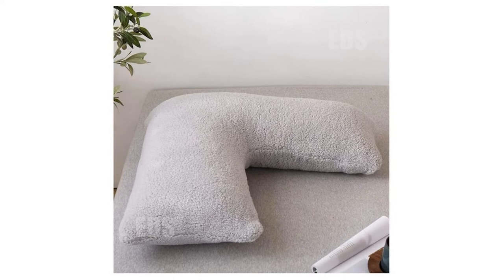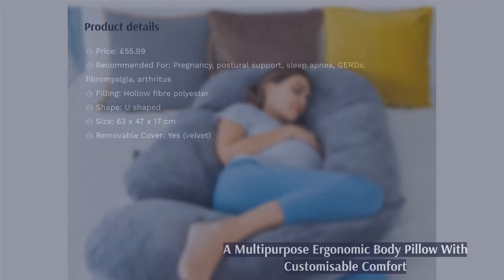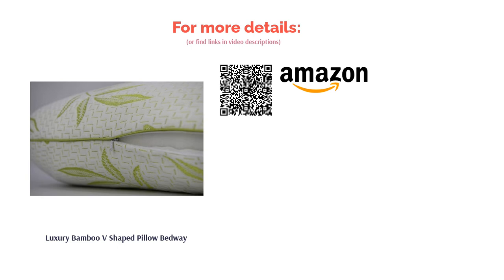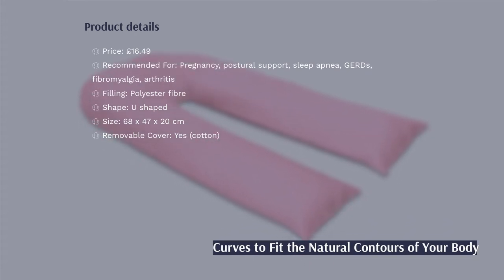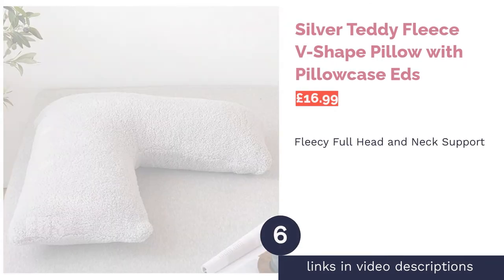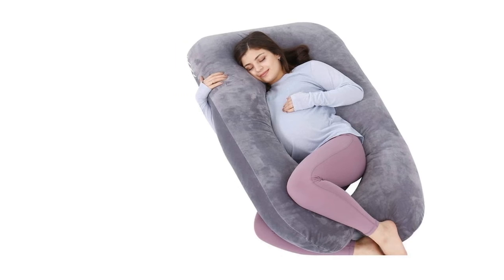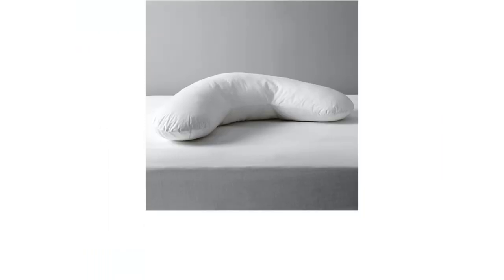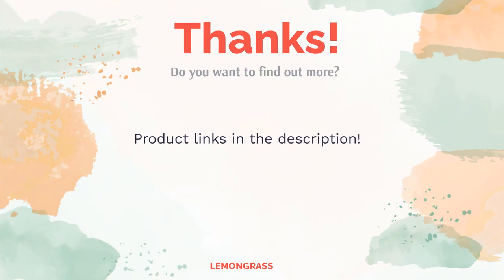🌵 10 Best Body Pillows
00:00 Introduction
00:55 #1 - U-shaped Full Body Pillow Queen Rose (£55.99)
01:35 #2 - Luxury Bamboo V Shaped Pillow Bedway (£29.99)
02:14 #3 - Recovery Support Pillow Kally Sports (£60.00)

02:53 #4 - 9Ft Large U Pillow Body/Bolster Support Maternity Pregnancy Support Pillow Sleepdove (£16.49)
🛍️ Amazon Breathable/dp/B072XVXG8G/?tag=lm007-21
03:29 #5 - Long Bolster Full Body Pillow NOFFA (£39.99)
04:06 #6 - Silver Teddy Fleece V-Shape Pillow with Pillowcase Eds (£16.99)
04:42 #7 - Pregnancy Pillow AS AWESLING (£40.99)
05:20 #8 - Premium Shredded Memory Foam Support Pillow Byre (£36.99)
05:53 #9 - Specialist Synthetic Carefree Comfort Teflon V-Shaped Support Pillow John Lewis (£28.00)

06:30 #10 - Pregnancy Support Pillow Dreamgenii (£40.46)
07:09 Ending

We all deserve a good nights sleep after a long day, but sometimes the mattresses and pillows we use just don't do the trick. That's where a body pillow comes in; giving you that extra support from head to toe ensuring a more comfortable and restful night. So you won't be needing to count those fluffy white sheep anymore if you're snuggled up to one of these!
You may think they are ridiculously long, but body pillows have been proven to enhance sleep quality and comfort for those who are pregnant, suffering from poor sleep videoure, and even medical conditions like fibromyalgia, arthritis, sleep apnea and GERDs. We have compiled a comprehensive guide of the best body pillows available in the UK from Amazon, Argos and John Lewis so you don't have to lose another wink of sleep fretting...